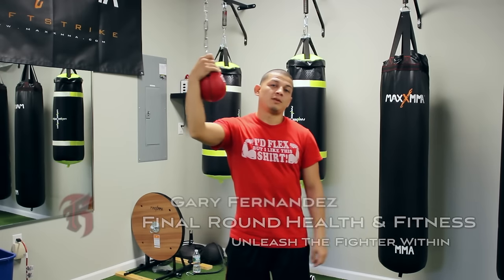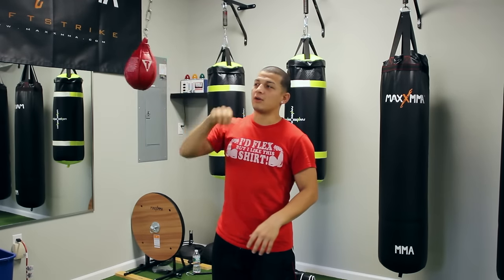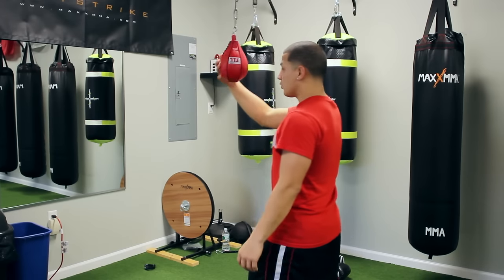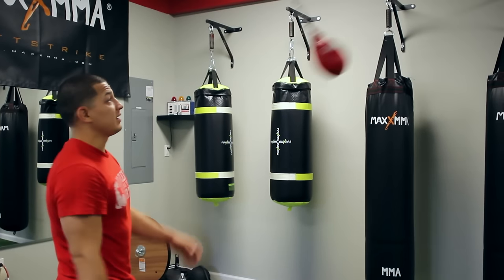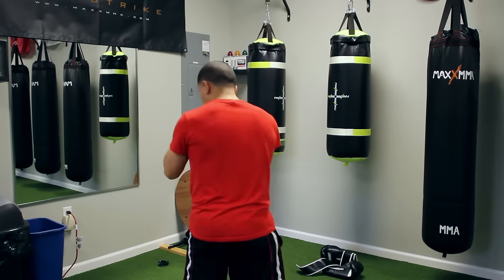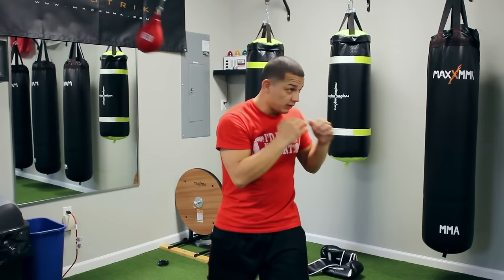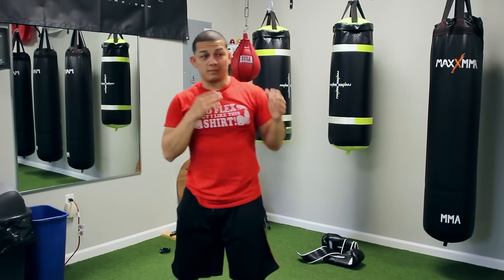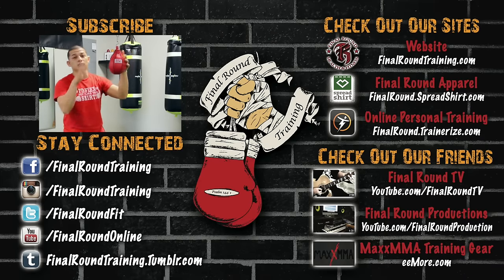Boxing DEFENSE: Maize Bag Basics - Sit // Boxing For BEGINNERS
Here's another boxing tip for you to add to your training sessions. Practicing the sit is a good way to start working with your maize bag. Try it out and let me know what you think.

If you want to learn to box like the pros and take your workouts to the next level we have the perfect course for you! "Build The Boxer's Body - A Step By Step Program To Box Like Real Fighters" Click Below And Start Today!